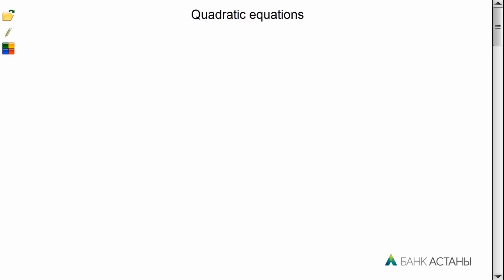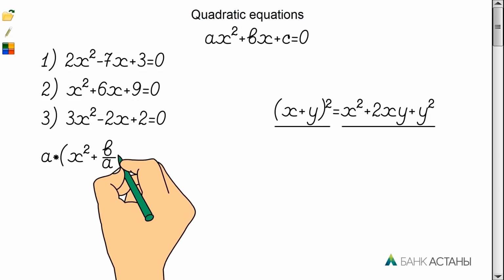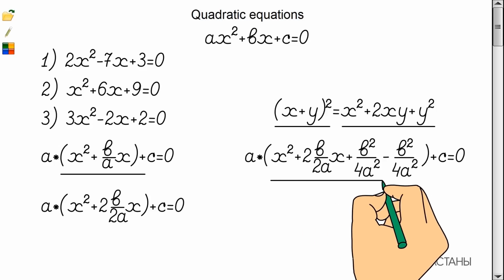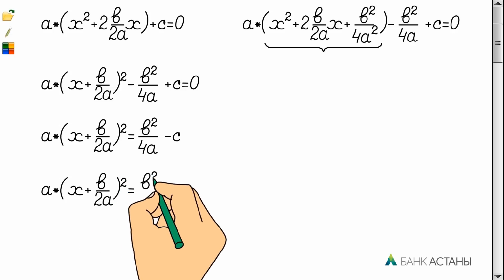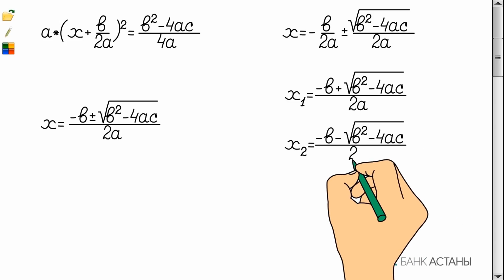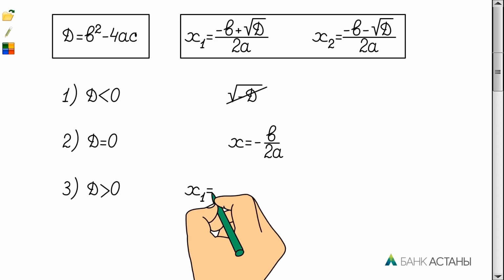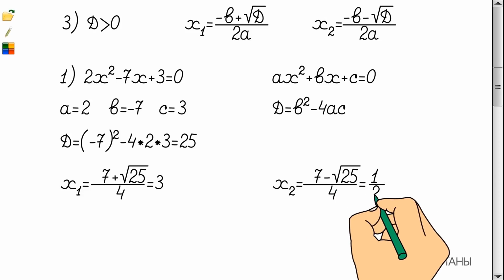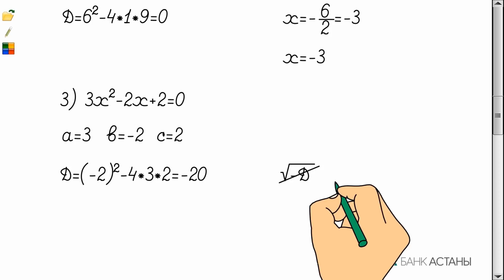Задача 04 (en)